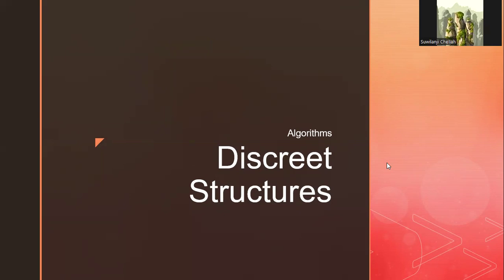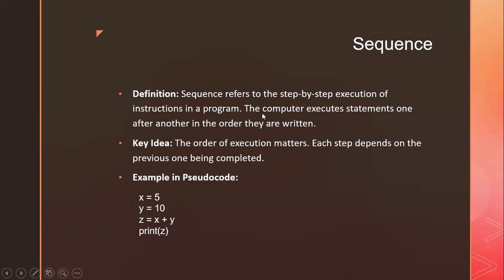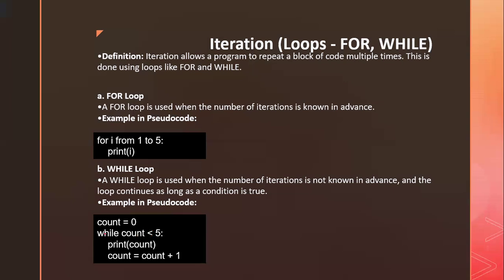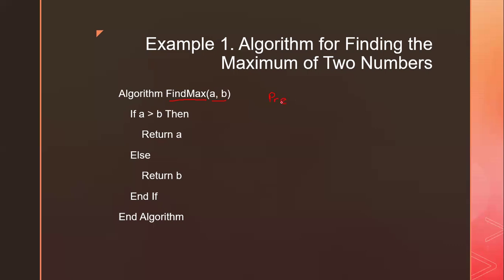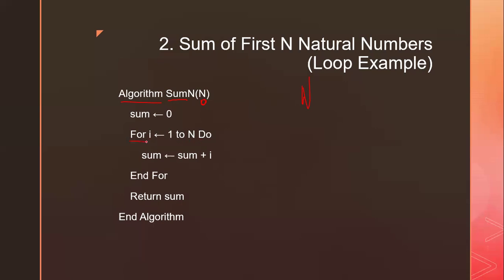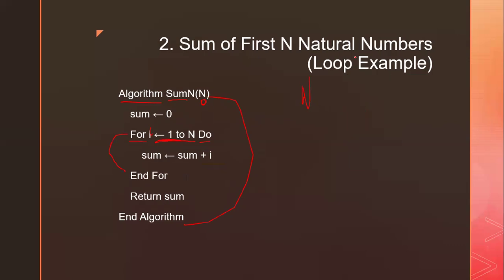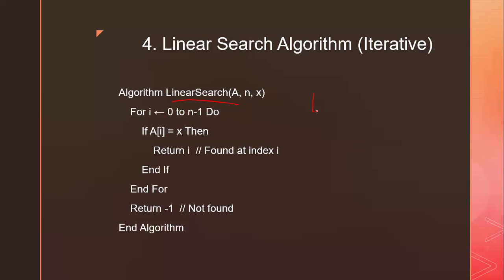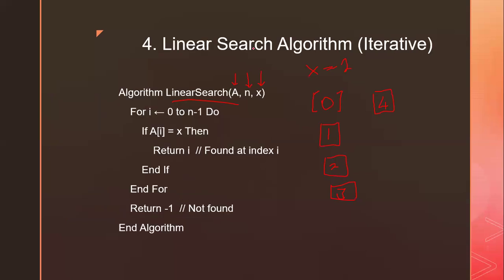Discrete Structures - Algorithms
Discrete Structures talking about algorithms